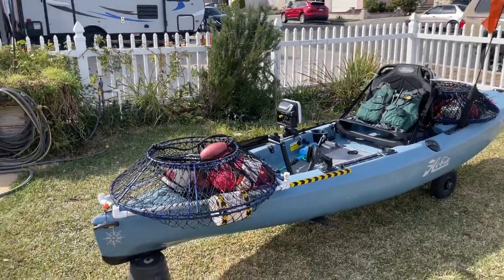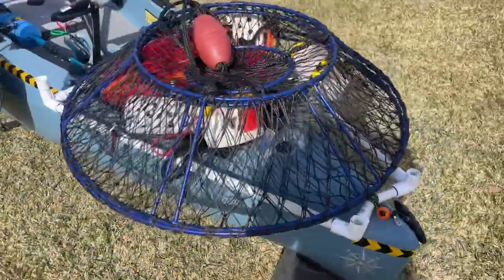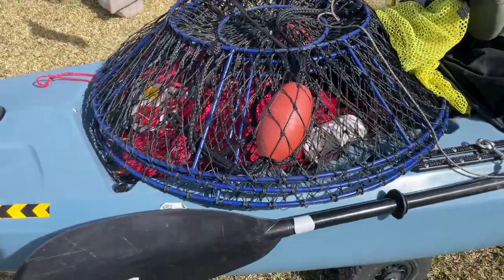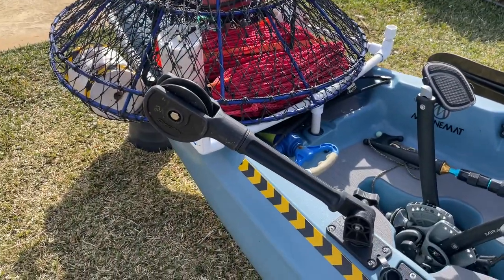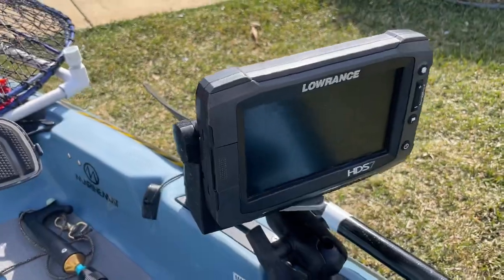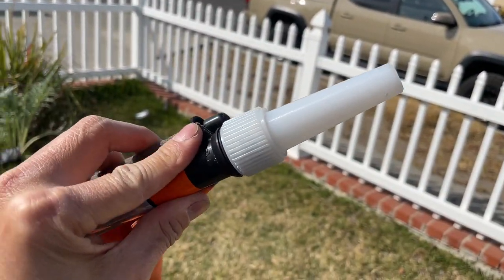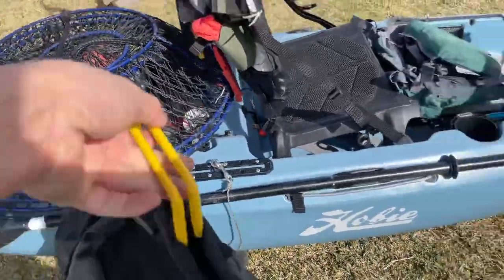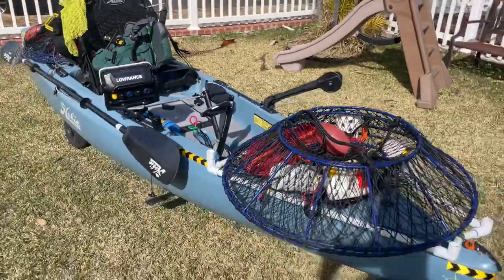Hobie Compass Fully Rigged for Crab and Lobster Hooping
2021 Hobie Compass Rigged for Crabbing and Lobster hooping.